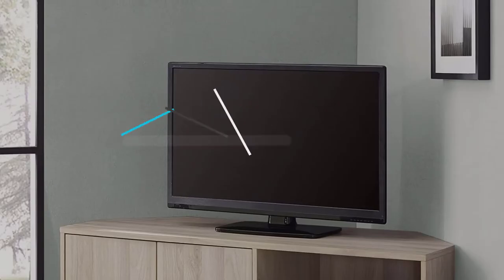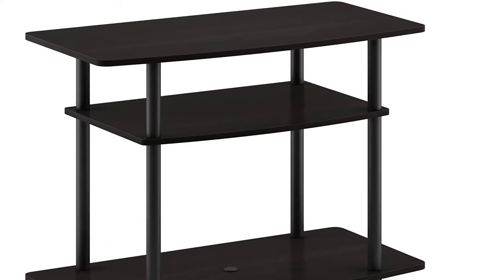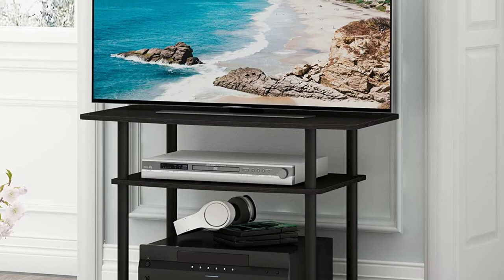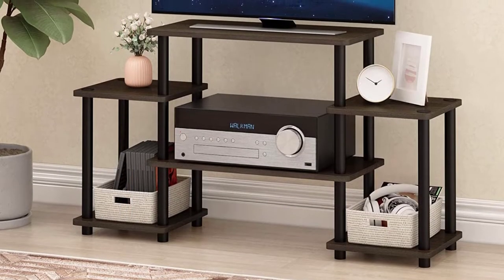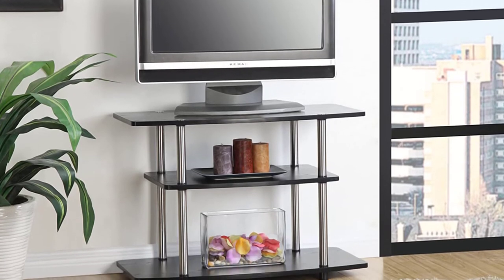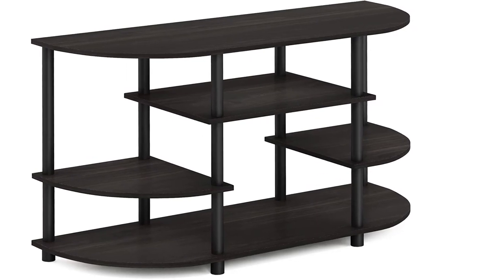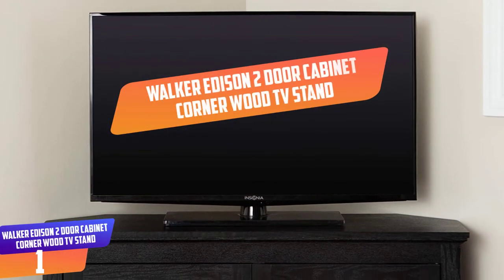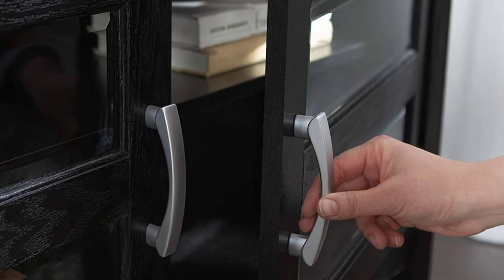Best Corner Tv Stands On The Market in 2022 [ TOP 5 PICKS ]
Are you searching for Top 5 Best Corner Tv Stands On The Market in 2022 Mention Today.

▶️ 5. Furinno Turn-N-Tube No Tools 3-Tier Entertainment Center TV Stand.

▶️ 4. Furinno Turn-N-Tube No Tools Entertainment TV Stands.

▶️ 3. Convenience Concepts Designs2Go 3-Tier TV Stand.

▶️ 2. Furinno JAYA Simple Design Corner TV Stand.

▶️ 1. Walker Edison 2 Door Cabinet Corner Wood TV Stand.

➥ Prime Discounted Monthly Offering
➥ Try Twitch Prime
➥ Amazon Music Unlimited
➥ Try Amazon Home Services
➥ Kindle Unlimited Membership Plans
➥ Create an Amazon Wedding Registry
➥ Try Audible and Get Two Free Audiobooks